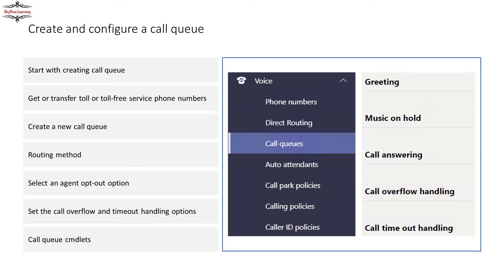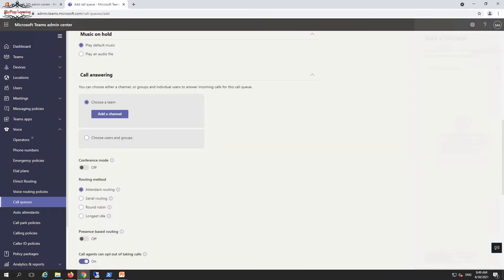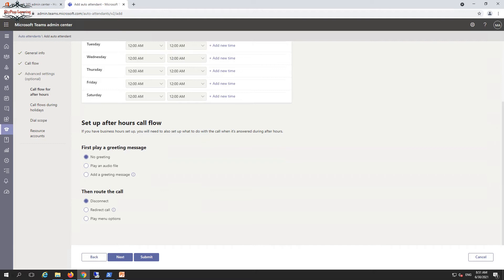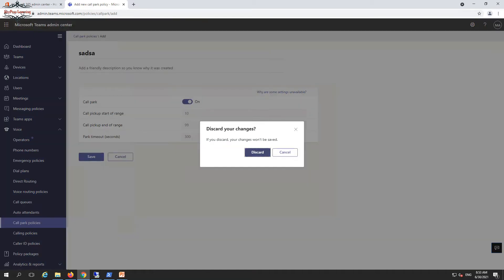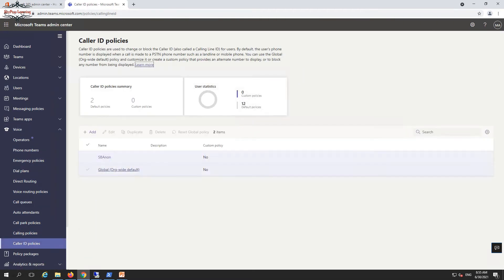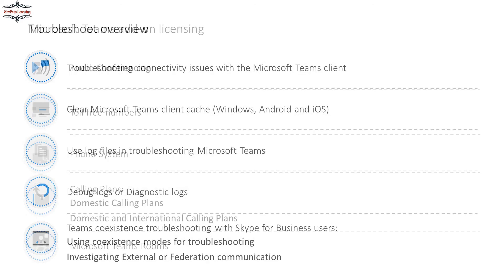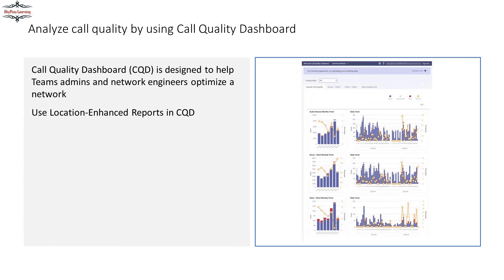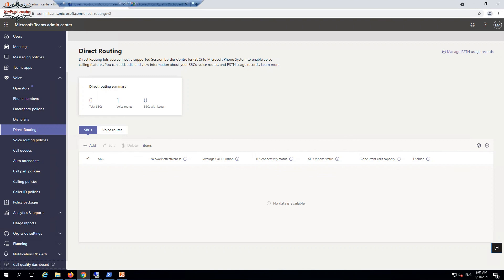Microsoft Teams Part-7, Direct Routing, Call Queue, AutoAttendant, Call Analytics/Quality Dashboard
Next Part – Microsoft Teams:
Coming Soon